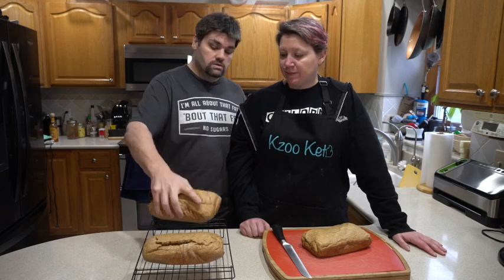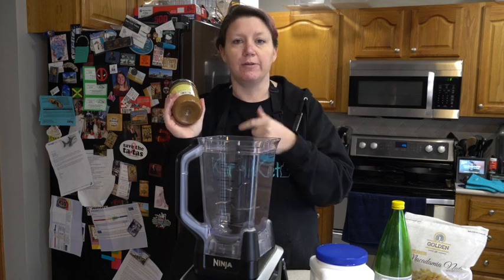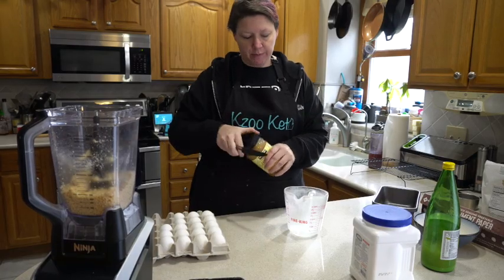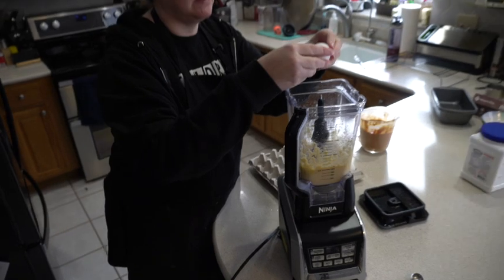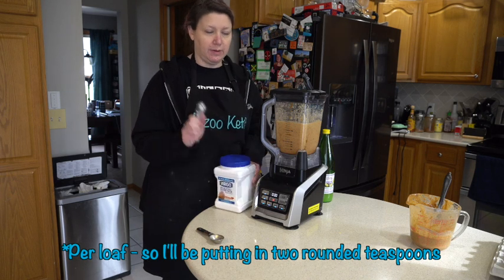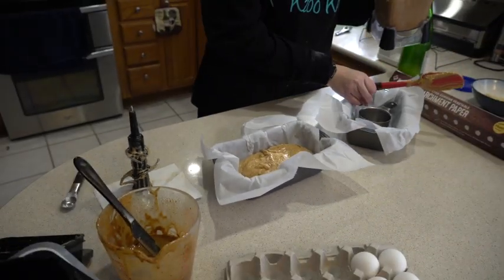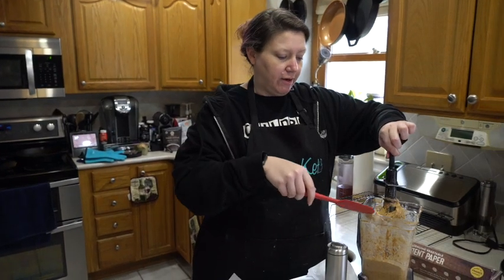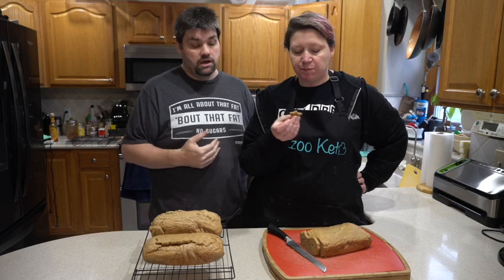Keto Macadamia Nut Bread | Updated Recipe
So many people say they miss bread, or they don't even want to give Keto a try because they'd miss bread. Here's the solution, as long as you don't have an allergy to tree nuts. However, to try and cut your costs down a little, you can sub the macadamia nuts with walnuts (just makes the bread a little drier, which may not matter depending on what you're using it for), and/or you can make your own almond butter instead of using store bought.

You can find the recipe below with links to the items we use (or similar), and if you decide to make it, we'd love to hear what you think of it! We have not made this with a stand or hand mixer as it appears that mixing by food processor or high speed blender is the best way to make sure everything is incorporated as best as possible.

Keto Macadamia Nut Bread
1 cup macadamia nuts
5 large eggs
1 cup almond butter
2 Tbsp lemon juice
1 rounded tsp baking powder
pinch of salt (optional - recommended if using unsalted nuts)

In a food processor or high speed blender ), pulse the macadamia nuts to desired size (chunkier vs. more finely "chopped").
To that, add two eggs and mix on high for a few seconds.
Then, you'll add the remaining three eggs and again, mix on high for a few seconds.
Add one cup of almond butter and mix on low until it's completely incorporated.
While still going on low, add in 1 Tbsp of lemon juice, the rounded 1/2 tsp of baking soda, and then the other 1 Tbsp of lemon juice and let that continue to mix for another 10-15 seconds. (Optional, but at this point, I'll change the mixing speed to medium for another 10 seconds or so.)
The batter will be very thick, and I like to let it rest for a few minutes while I prep the pan.
You'll want a loaf pan, we use a 9" pan ), and you can grease it with your choice of oil/butter/spray, or if you're like me, you can line it with parchment paper
Once you have the pan prepped, you can pour in the bread mixture and put it in the oven for 35-40 minutes.
Check it with a toothpick inserted into the center when it's done, if it comes out clean, it's done!
I take it out of the pan right away and let it cool completely on a rack
This bread can be stored in the refrigerator in an airtight bag/container (I usually have it sitting on a piece of paper towel) for up to two weeks. And it freezes beautifully. We've had some in the freezer for a month and it was still delicious!

Check out our Amazon store for everything we use to Stay Keto!

Link for our Amazon Must Haves

Perfect Keto (15% at checkout off via this link)

Small disclaimer: If you buy anything from our referral links (including recommended Amazon products), we receive a small commission that will help us keep the channel going, and it doesn't cost anything extra to you. We ALWAYS appreciate and thank you for any and all support on our journey! Please note: we are not health professionals in any way, always check with your doctor before starting any diet plan. This information is based on our own experiences with Keto.